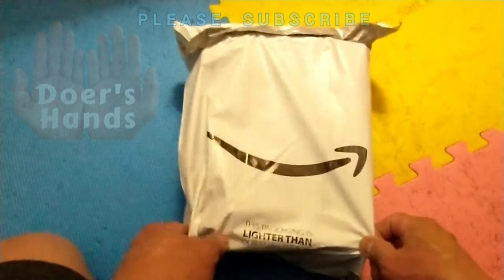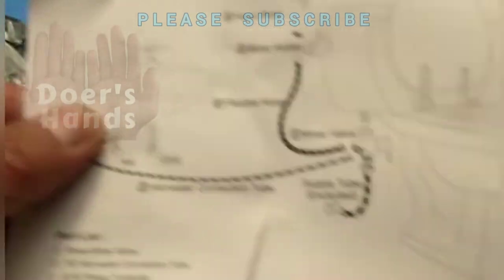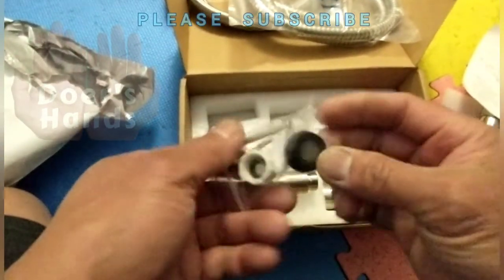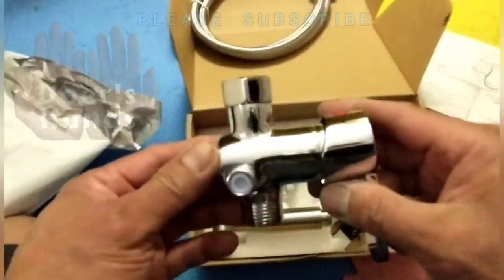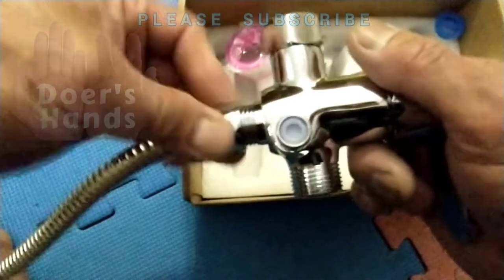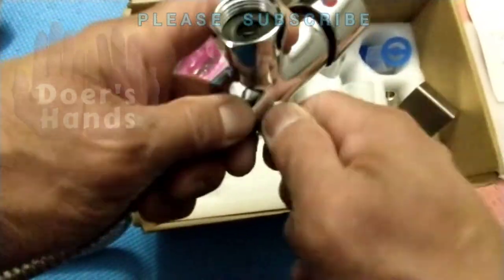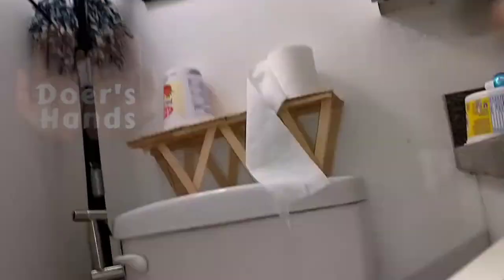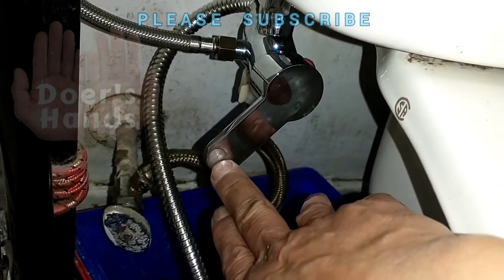Do It Yourself Installation of Bidet with Hot and Cold Mixing Valve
This video is about the installation of bidet with hot and cold mixing valve for toilet washing. The hot water line is tee-connected under the hot line of the lavatory faucet to the inlet of the mixing valve that is connected directly under the toilet tank which has a cold water line connection.

Credits and thanks to the following owners of the background music used in this video as mentioned below:

2 AM Over Tropical